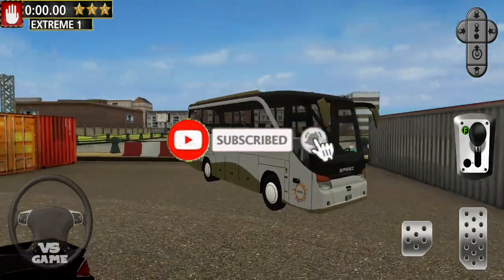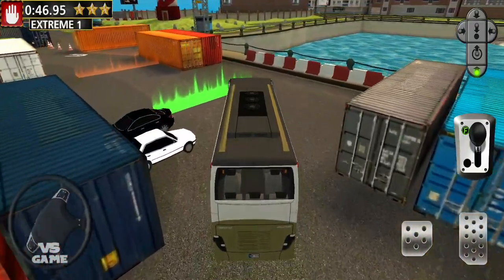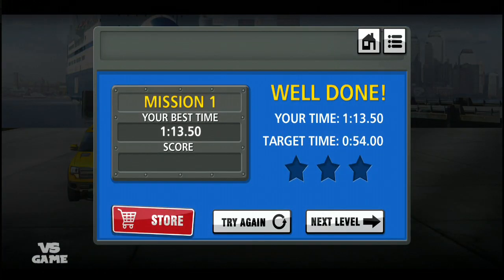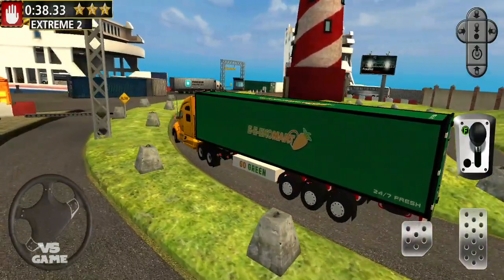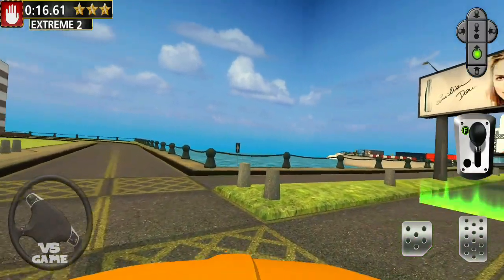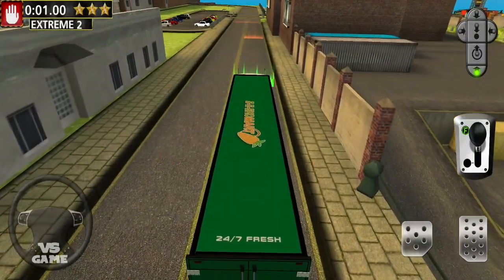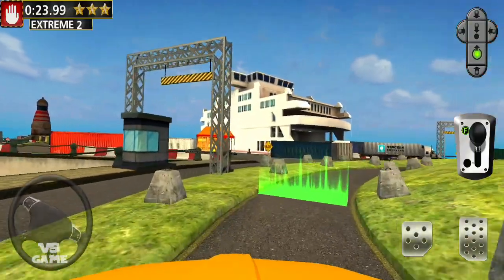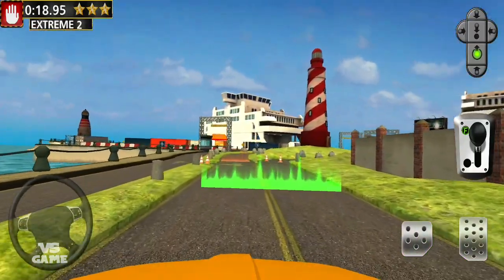Ferry Port Trucker Parking Simulator Android Gameplay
Welcome to VsGame: Gaming channel, android games and ios games, reviews, walkthroughs and much more...

►Game description:The Ferry Port welcomes you and challenges you! Drive around realistic looking harbour, explore its nooks and crannies and most of all complete your job quickly and efficiently! You will be scored after each task and the better you do, the faster you progress!

You will have to complete multiple precision driving mission in diverse and unique vehicles. Each one handles differently and discovering their strong and weak points will be up to you! Park Cars, Trucks, Caravans and Busses on the Ferry deck, and take care of the important driving jobs

4 AWESOME VEHICLES TO DRIVE

You can choose between a pickup truck, a tourist coach, a freighttruck and a SUV towing a caravan. Each one handles a bit differently. Learn to control all of them and be careful not to crash!

REALISTIC PHYSICS

Harnessing the power of our true physics engine, each car feels different to drive so youon the job 4 Unique Vehicles: Pickup Truck, SUV & Caravan, Tourist Bus & Freight Truck

►Hello friends i just want to thank you for taking your time to watch my video I really appreciate it.